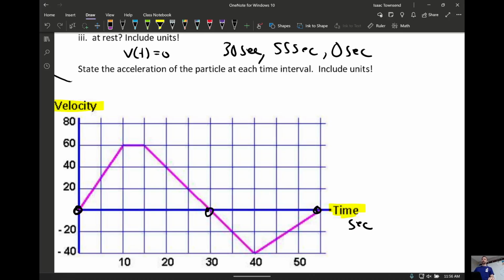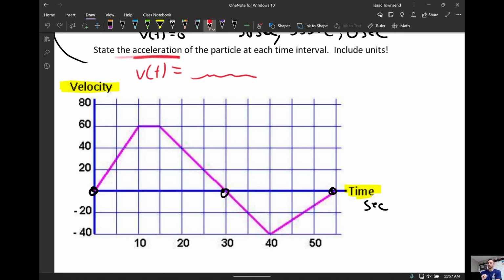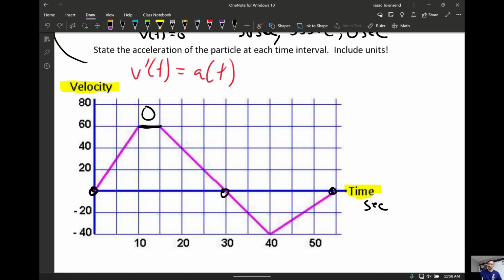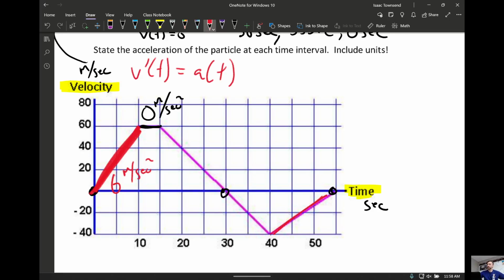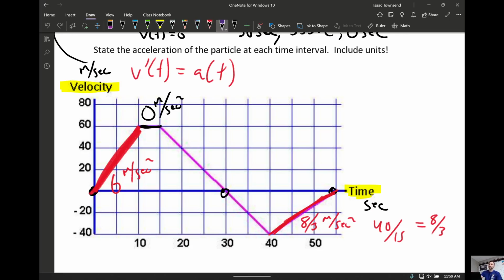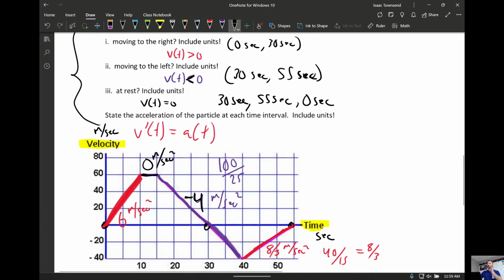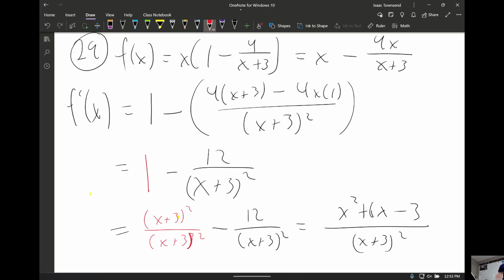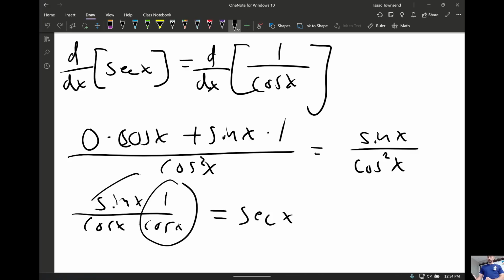09-08-2023 11 AM